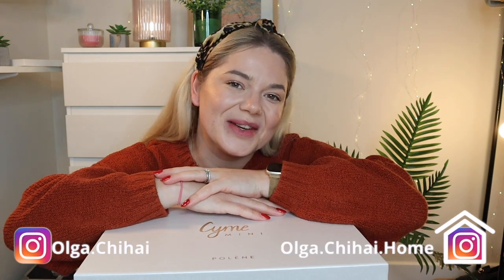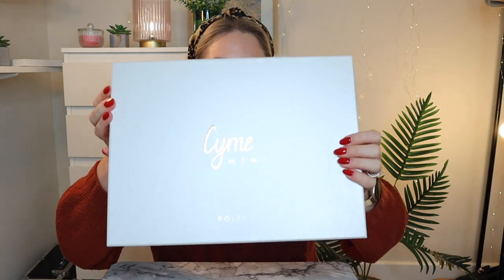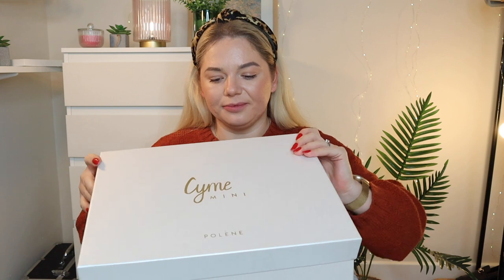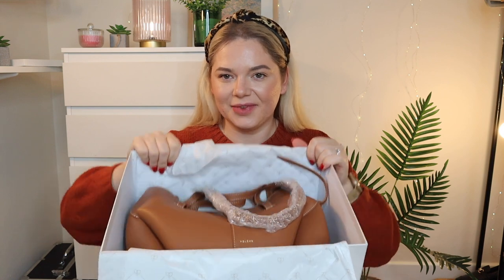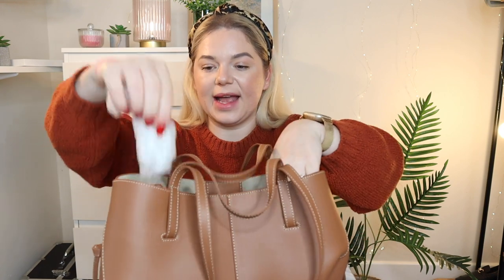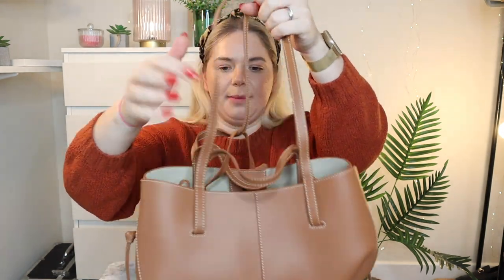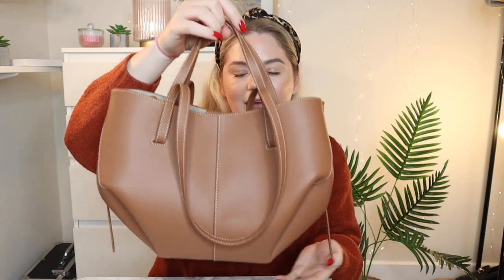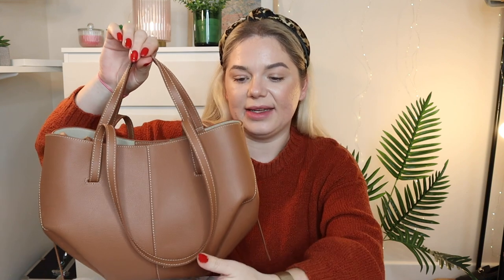POLENE CYME MINI IN CAMEL UNBOXING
Hi,
My name is Olga and this is my happy place !

You can find all sorts of videos on this channel, same as my chaotic personality, I don’t have a theme or niche, it’s just me sharing my bargains , my opinion and thoughts about different products and the special moments in my family life .